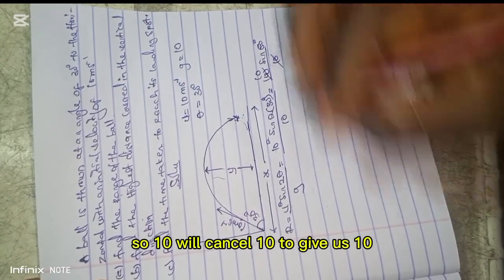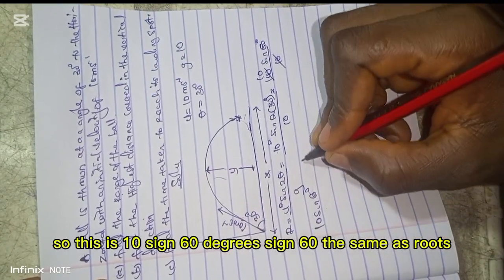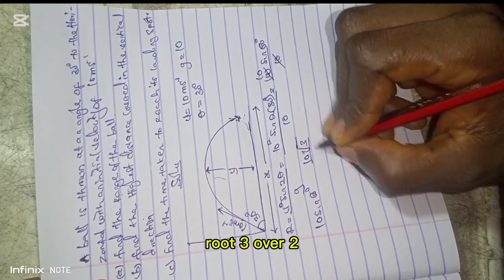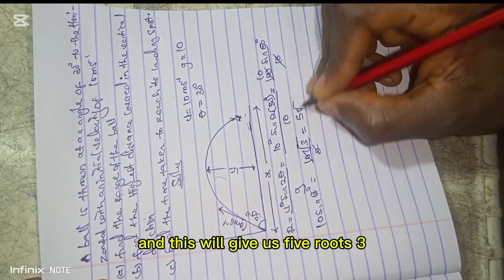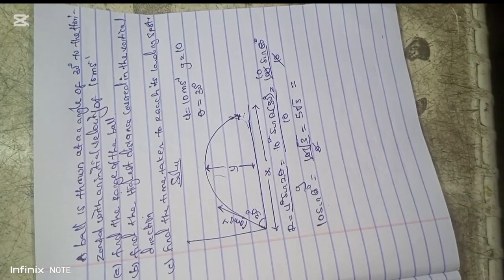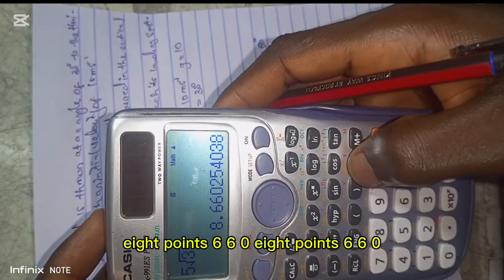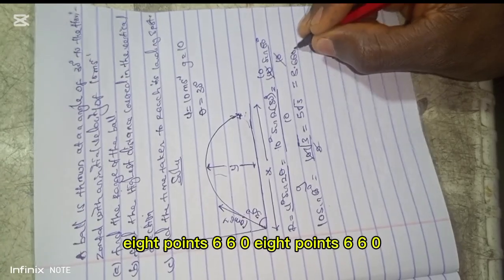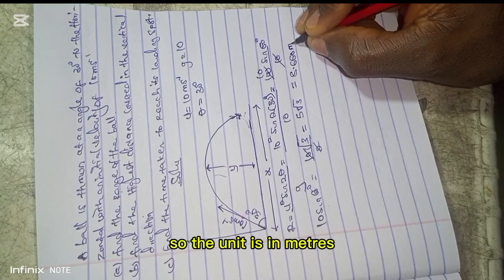Everything You Need to Know: Projectile Motion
🎯 Description:

Welcome to this Introduction to Projectiles! 🚀
In this video, we’ll break down everything you need to know about projectile motion — from horizontal and vertical components to trajectory, range, and time of flight. Whether you’re a physics student, engineering aspirant, or just curious about how objects move through the air, this lesson makes it simple, visual, and fun!

🧠 What you’ll learn:

What is a projectile?

The physics behind projectile motion

How to calculate range, height, and flight time

Real-life examples (sports, rockets, and more!)

📘 Perfect for:
High school students | Physics enthusiasts | NEET/JEE aspirants | GCSE & AP Physics learners